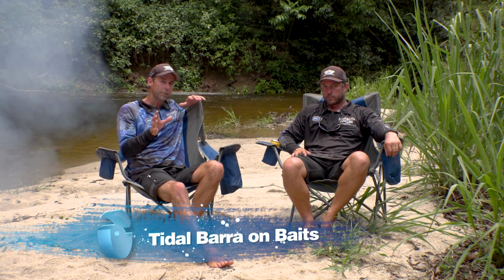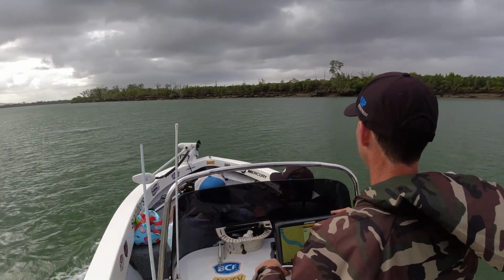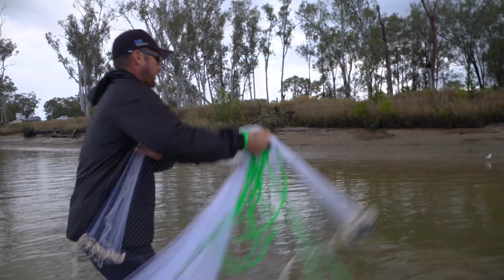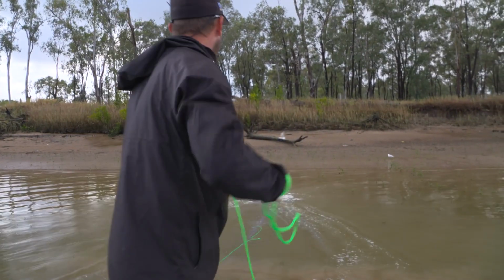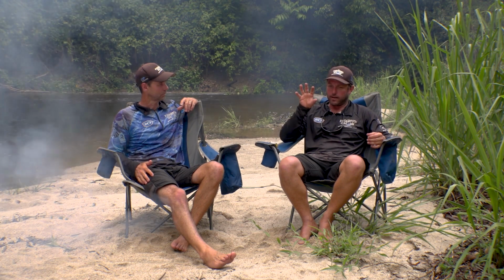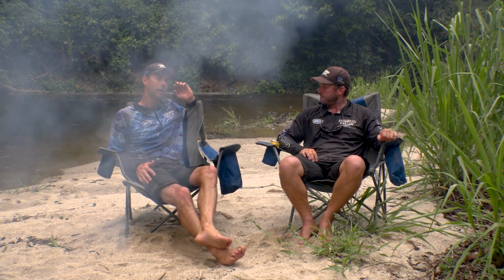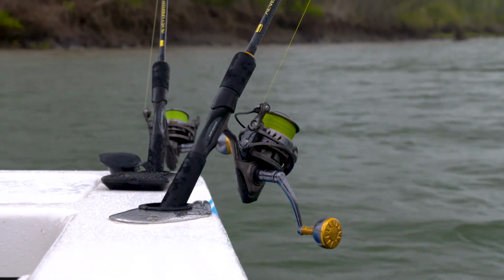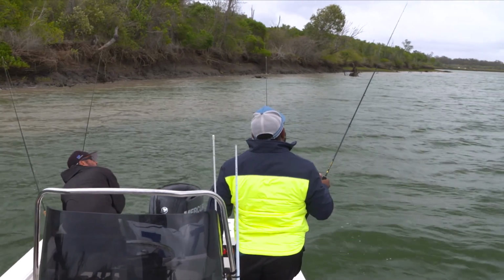Catch Tidal Barra (Barramundi) on Baits with AFN - BCF How To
Nailing a big barramundi is on top of every Fisho's fishing bucket list, so we got Nige & Nicko from AFN ‘The Fishing Show’ back to chat through some of their top tips for hunting these beauties in tidal systems using baits.

In the video, the boys share:
- The forgotten art of bait fishing which can be very effective, especially when fish aren't taking lures.
- The locations you target are the same areas you would target with lures: rock bars, drains, and snags. Try to target actively feeding fish rather than large aggregations of schooling fish.
- The types of rigs you should use, including the popular paternoster rig.
- The gear they use - Both spinning reels and bait casters.

Note: Be sure to check the local regulations before using these techniques.